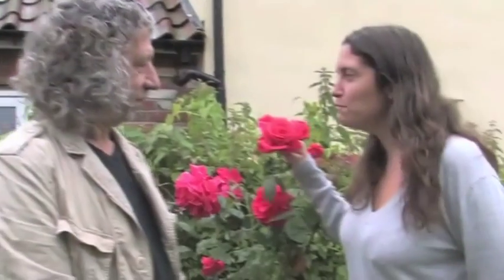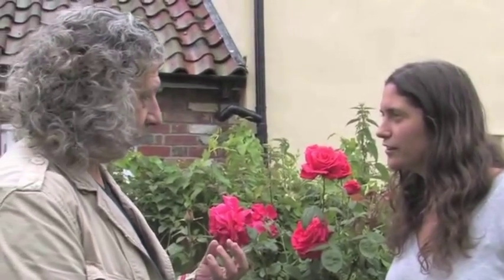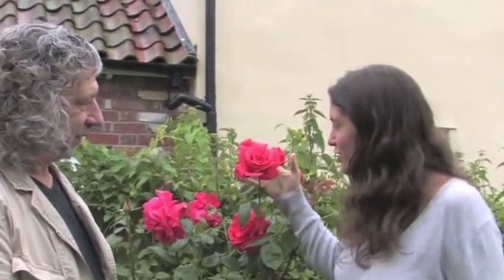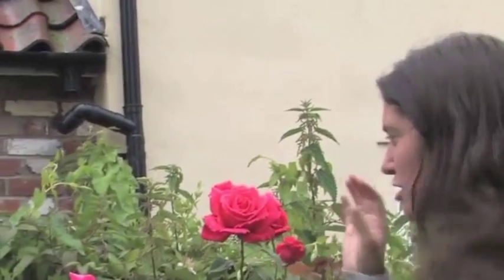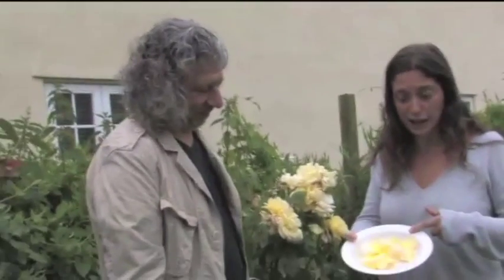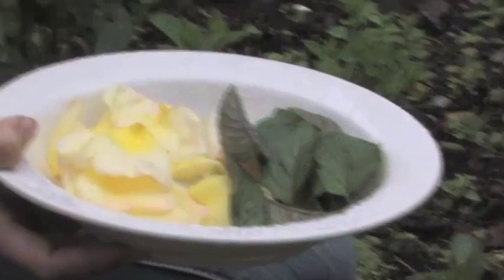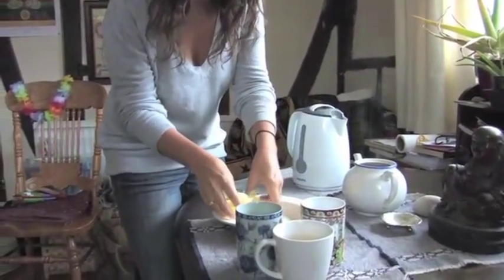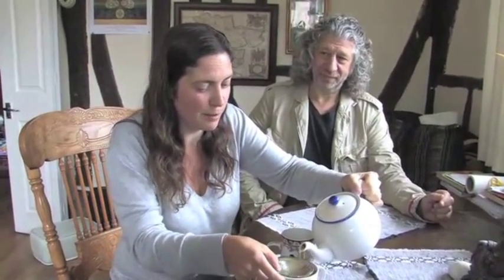Juliette's Kitchen - Herbal Tea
Join Juliette and special guest Christian Kyriacou as they make a rose and mint herbal tea in Juliette's garden. The power of herbs, sacred geometry and intention combines to make a delicious drink. feel the vibration.